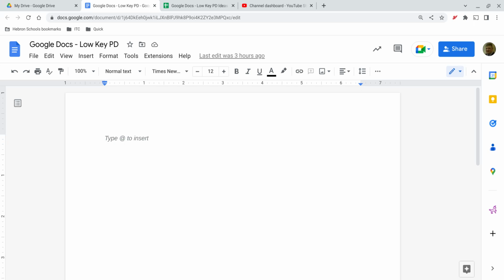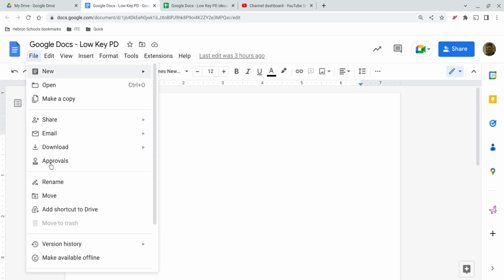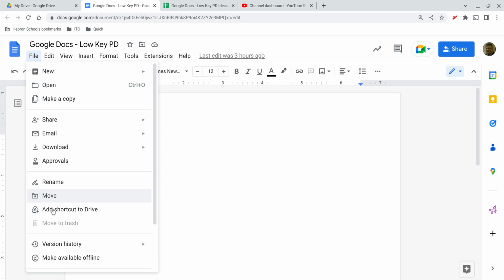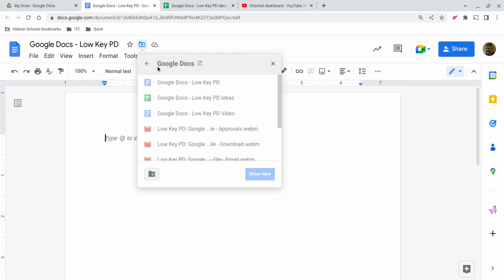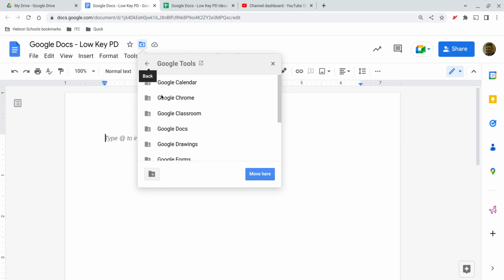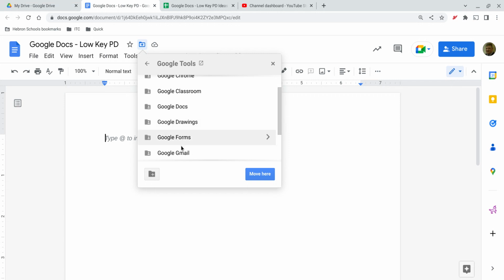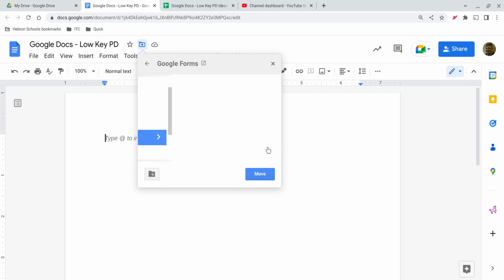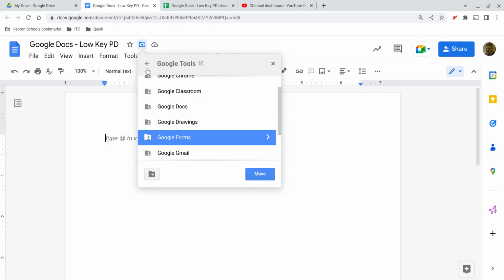Low Key PD: Google Docs - File - Move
IN this video we explore how to move a Google Doc from its current location to another location. This includes moving to other folders or creating a new folder.